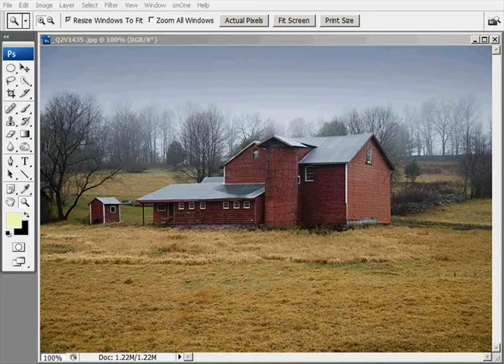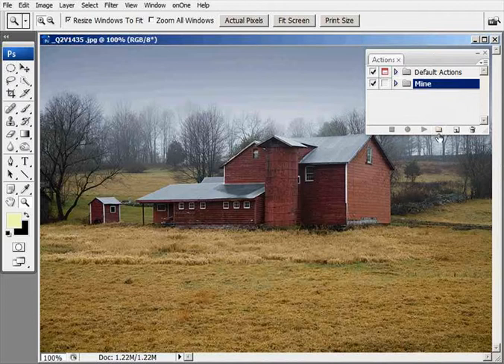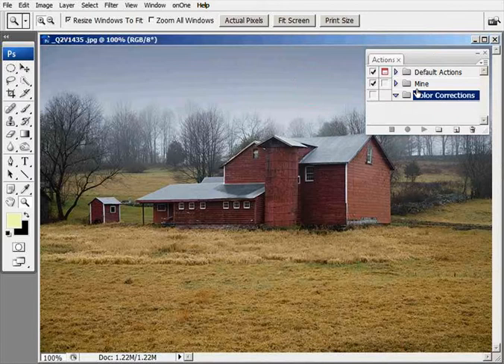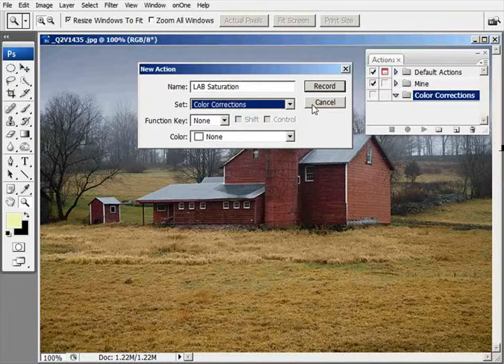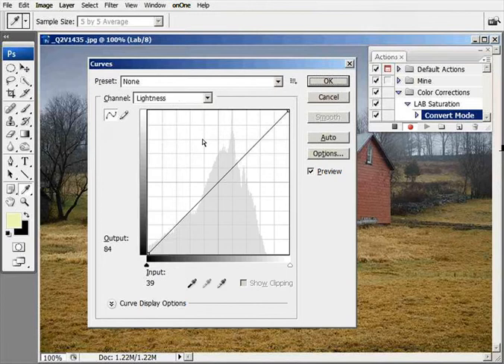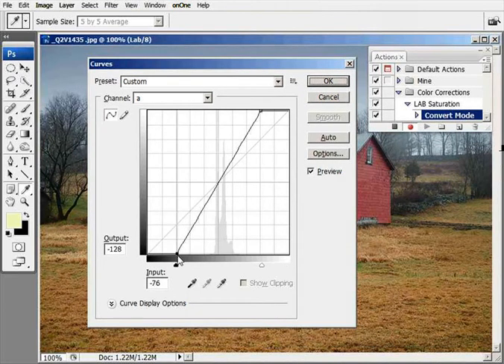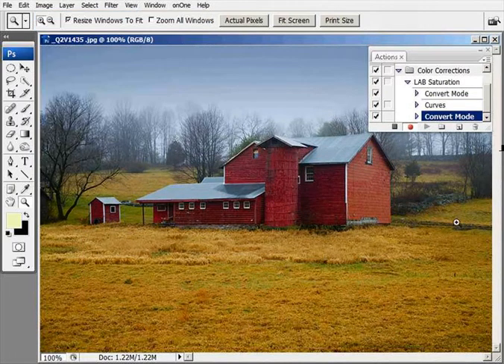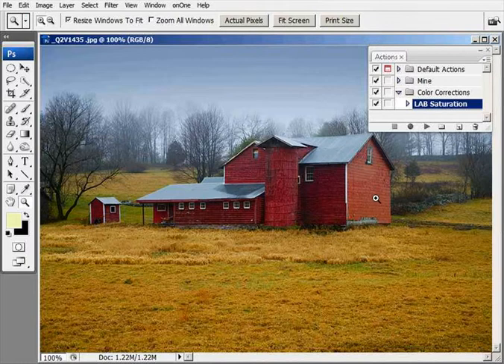How to Make and Use Photoshop Actions Step-by-Step Walkthrough Tutorial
A quick tutorial by Bob which shows how to use Photoshop actions.